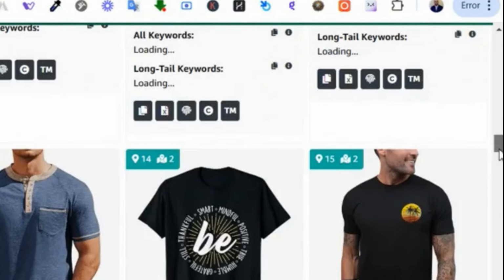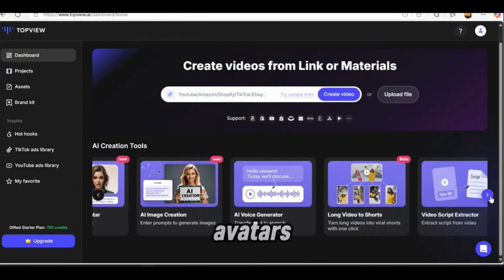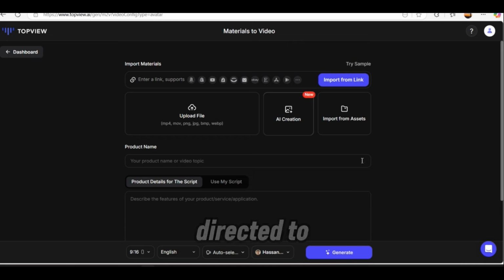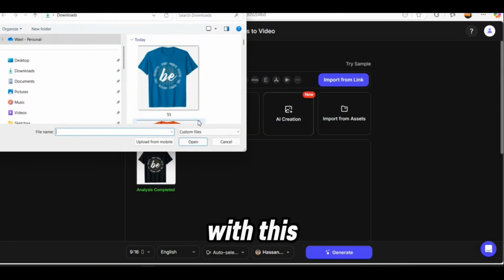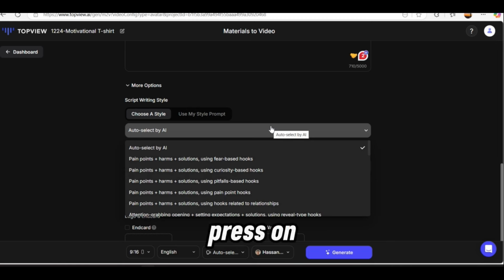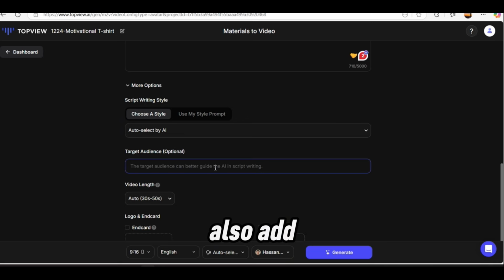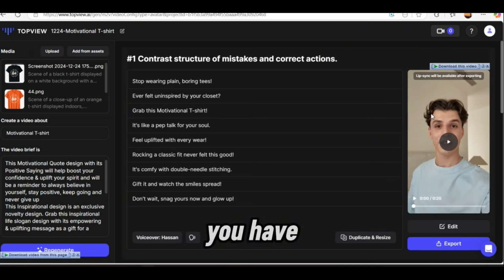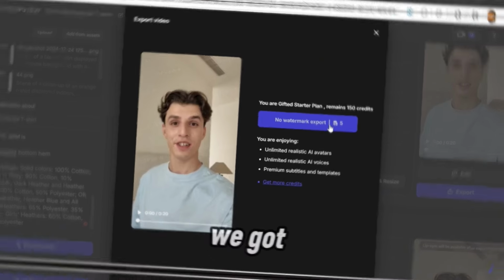Boost Your Merch By Amazon Sales with AI Video Shorts I Step-by-Step Guide I Print on Demand Tips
Boost Your Merch By Amazon Sales with AI Video Shorts